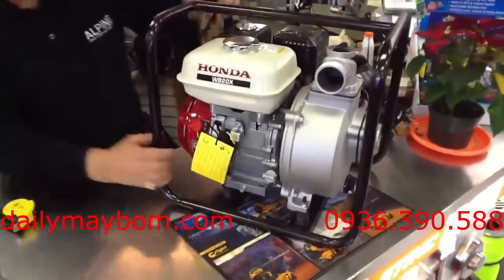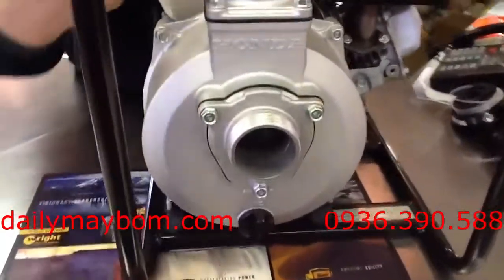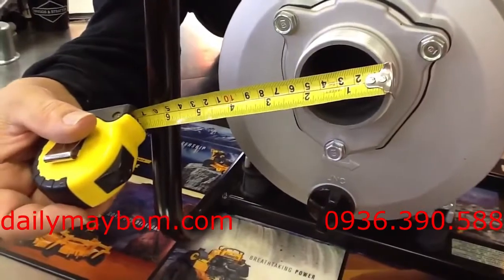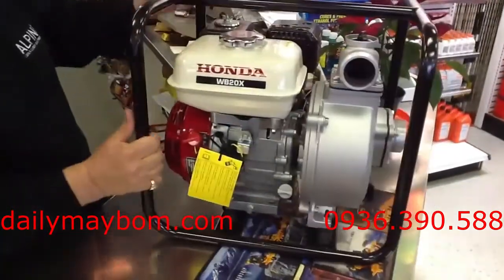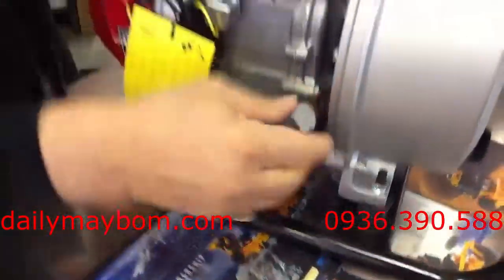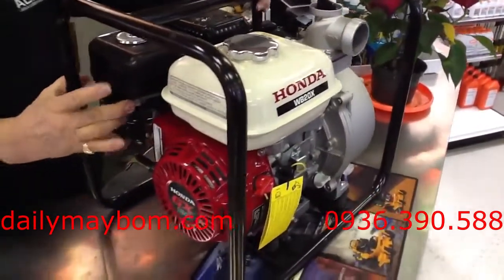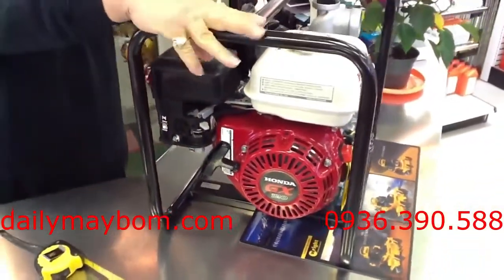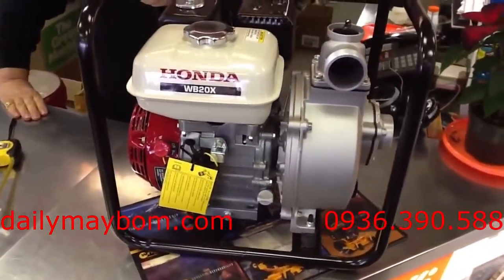Máy bơm nước chạy xăng Honda WB20XT3 Thái Lan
Thietbiplaza, bán máy bơm nước chạy xăng Honda WB20XT3, máy bơm nước chạy xăng giá rẻ, máy bơm nước Honda, may bom nươc chay xang Honda. liên hệ mua hàng: 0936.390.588/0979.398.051